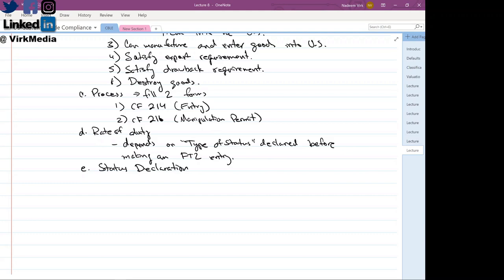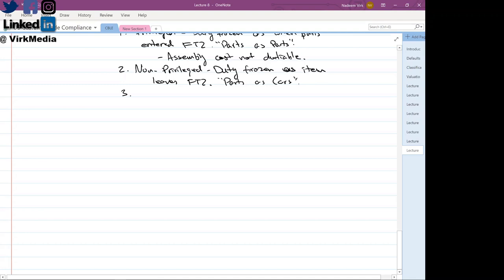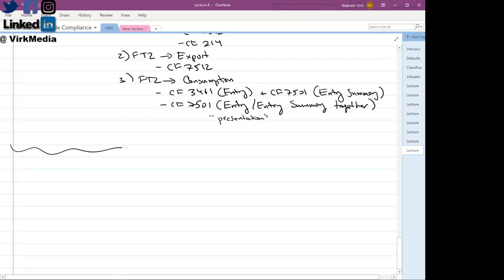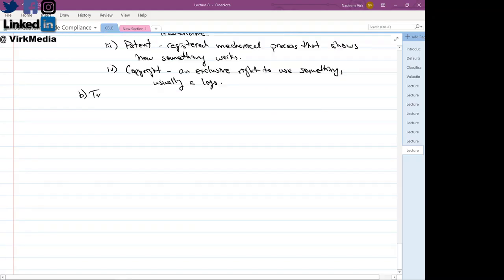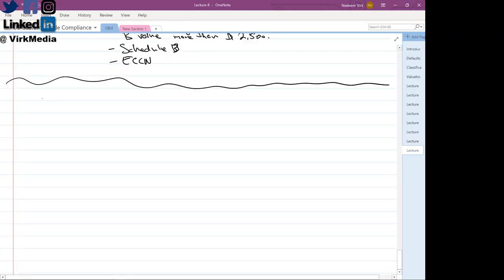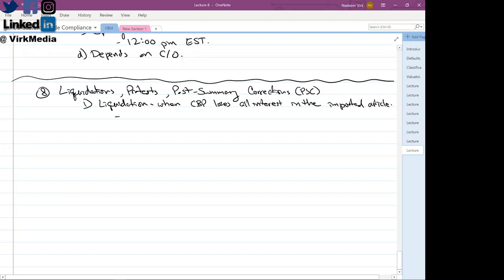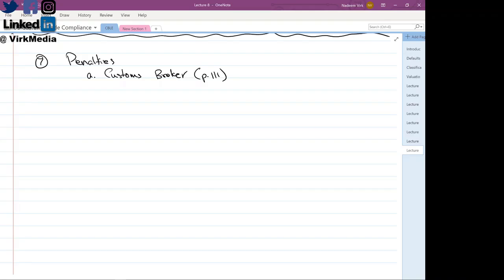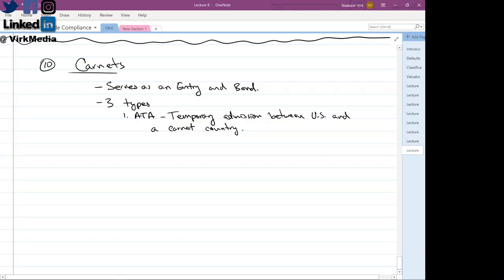CBLE Course - 8- Warehouse, FTZ, ADD_CVD, Quotas, Penalties, Drawback, etc.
Warehouse, FTZ, ADD_CVD, Quotas, Penalties, Drawback, etc.

8) Warehouses
i. Classes of warehouses.
ii. How to Make Warehouse Entry
iii. Warehouse Information

9) Free Trade Zones (FTZs)
i. What is an FTZ?
ii. FTZ vs. Warehouse
iii. How to Enter an FTZ
iv. Rate of Duty
v. Transfer of Goods from FTZ
vi. Transfer Time Limit
vii. Direct Delivery
viii. Record Retention
ix. Misc. Information
x. Penalties, Suspension, Revocation

10) Container Examination Site (CES)
i. Where can good Examination Occur?
ii. Where can Examination Occur?
iii. Quantity to Examine

11) Tradenames, Trademarks, Copyrights
i. Definitions
ii. Tradenames
iii. Copyright
iv. Securing Domestic vs. International
v. Violations
vi. Misc. Information
vii. Penalties

12) Anti-dumping Duties and Counter-veiling duties (ADD/CVD)
i. ADD
ii. CVD
iii. ADD/CVD Duties Applied

13) Exportation
i. SED/SLI
ii. Carrier Liability
iii. Electronic Information

14) Quotas
i. Definitions
ii. Types of Quotas
iii. Quota Presentation
iv. Quota Opening
v. Pro-rated Quota
vi. COO vs. COE
vii. Quota Excess
viii. Quota Near Full
ix. Mail Importation

15) Liquidations, Protests, and Post-Summary Corrections (PSCs)
i. Liquidation
ii. Protests
iii. Post-Summary Corrections (PSCs)

16) Penalties
i. Customs Broker
ii. Violations of 19 USC 1497, 1592, 1593a, 1641
iii. Section 592 (Tariff Act of 1930) Penalty (USC 1592) – Importers and Customs Brokers
iv. Section 593A – Drawback (USC 1593)

17) Carnets
i. Carnet
ii. Types of Carnets

18) Drawback
i. Definition
ii. Drawback Offices
iii. Time Limit
iv. Types of Drawback Programs
v. Filing Methods
vi. Drawback Compliance Program

To Purchase the FULL STUDY guide with all the notes from the video + get your hands on the cheat sheet, click the following

To Join my Trade Compliance Newsletter, click on the following